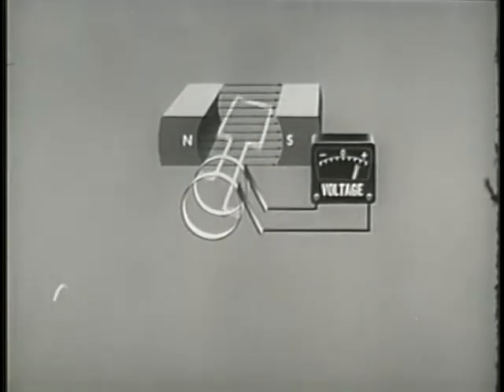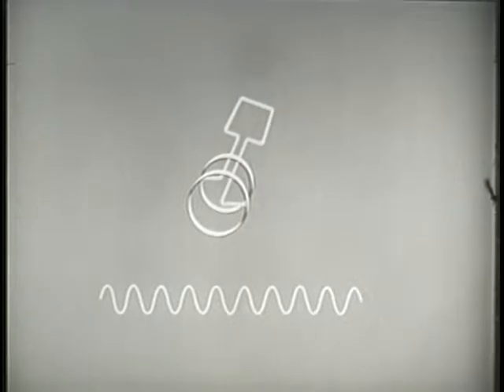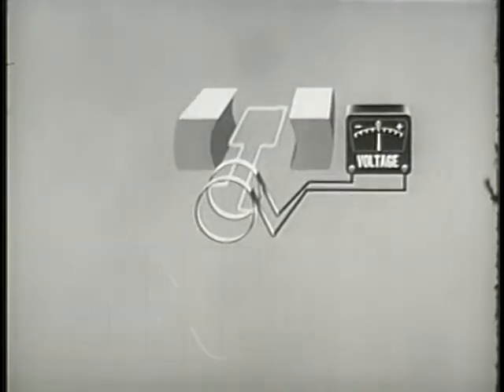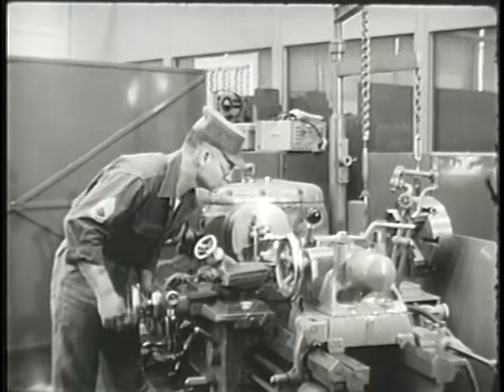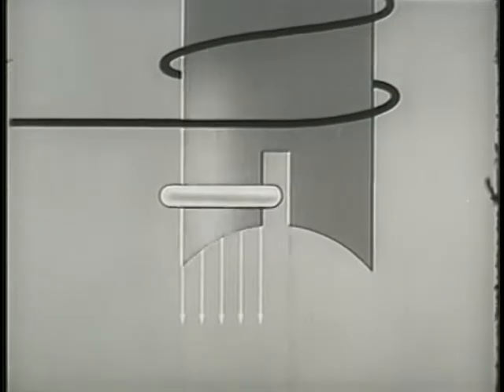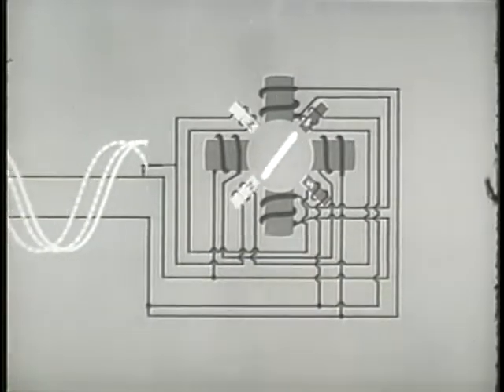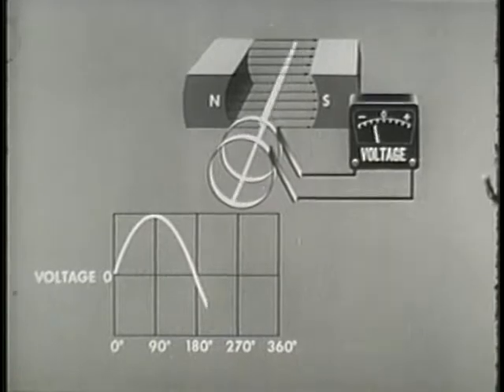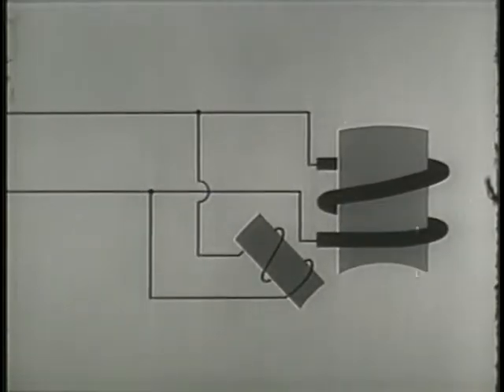Electricity - AC Motors and Generators (US Army training film) by D.O.D.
ELECTRICITY - AC MOTORS AND GENERATORS

In this US Army training film the design, operation and use of single and multiphase AC Generators and Motors are discussed.  Also, the operation of generators with stationary armature, and synchronous motors are discussed.